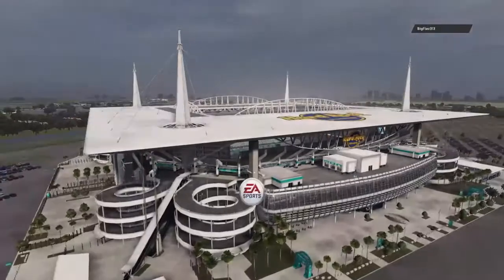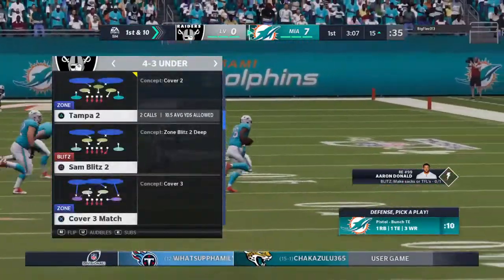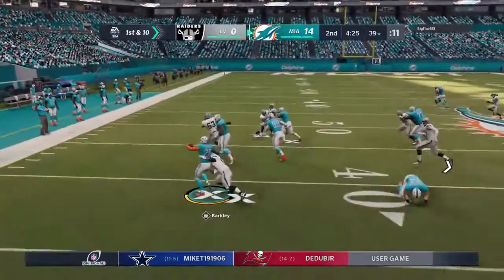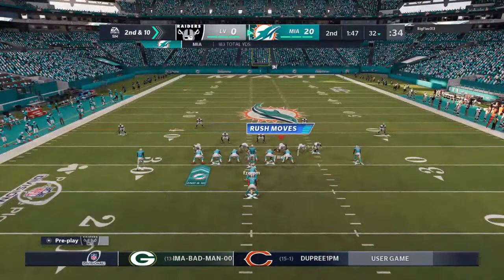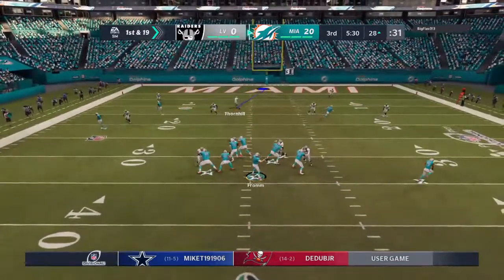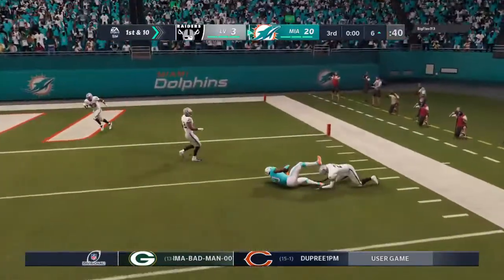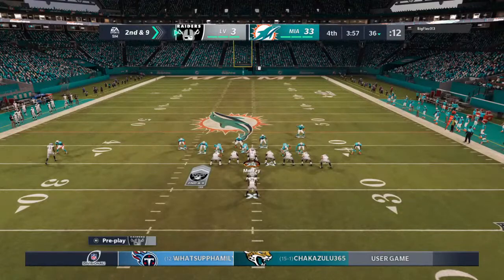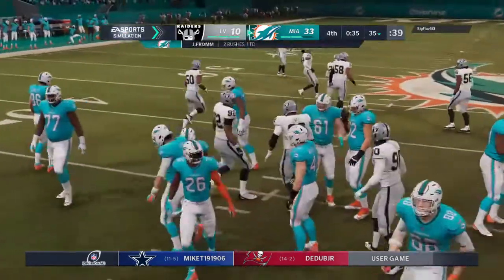IKeluv2018's Live PS4 Broadcast